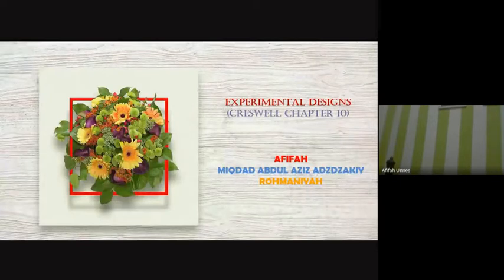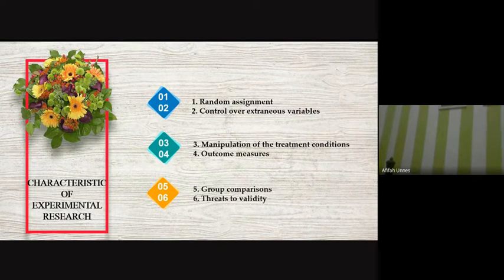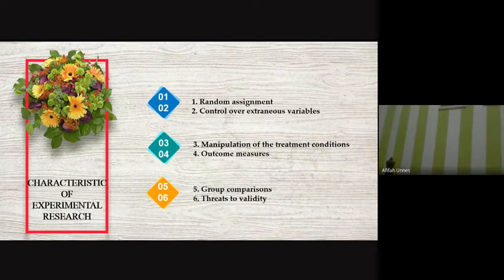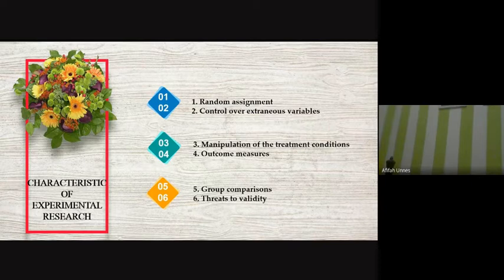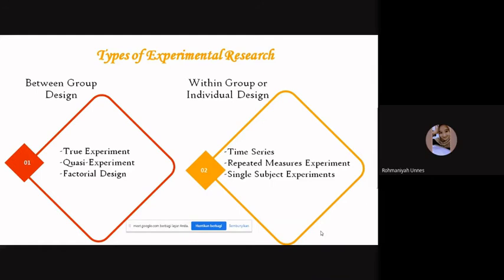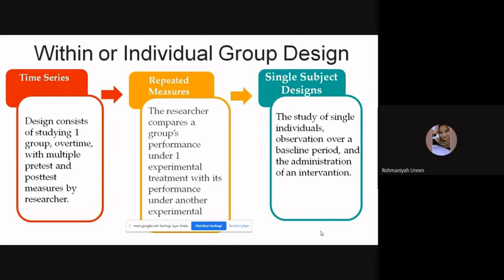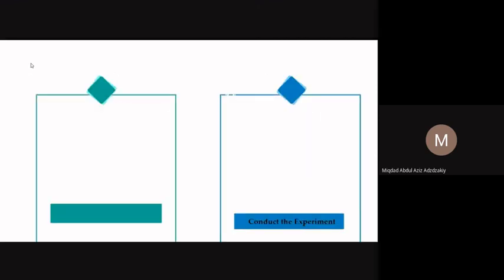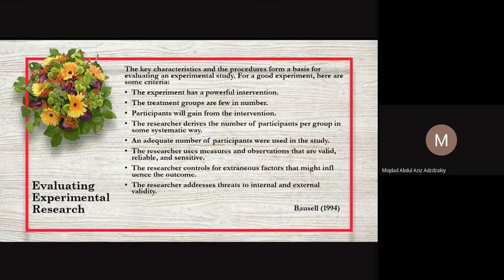R ELE Group 5 Experimental Designs(Creswell Chapter10)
untuk memenuhi tugas presentasi R-ELE